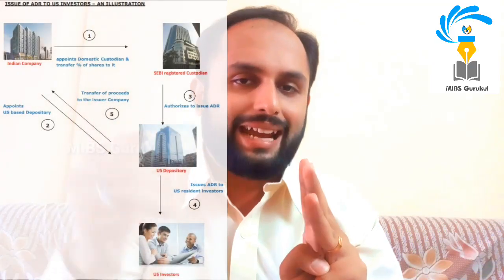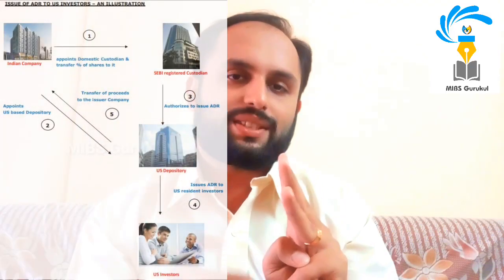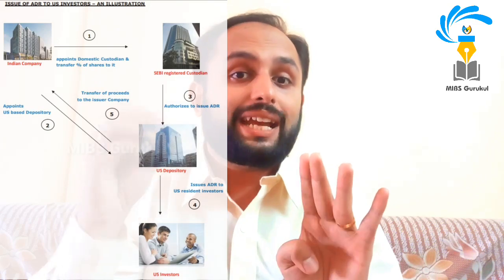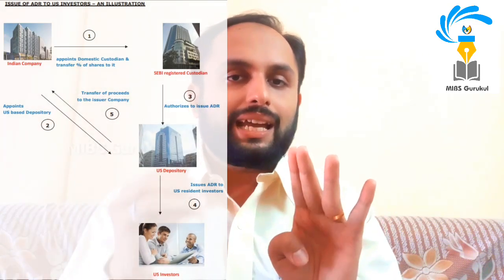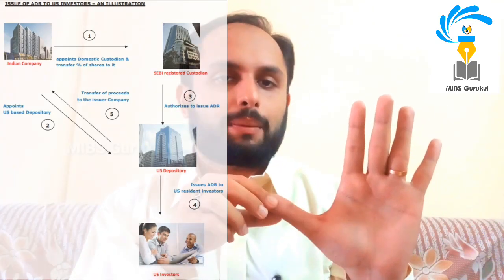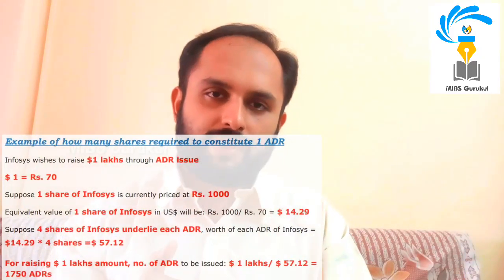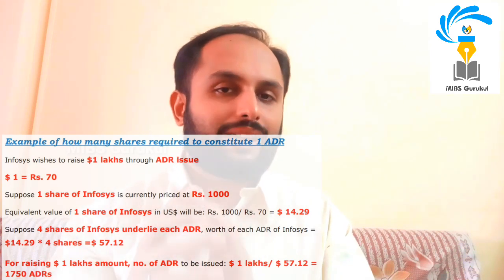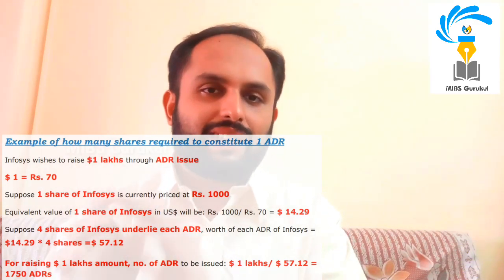Depository Receipts: Important things to know | Stock market instrument | Explained in a simple way.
This video (in English language) shares knowledge updates on the topic "Depository Receipt (DR)". The concept is explained in a simple language and includes different types of DRs along with various examples. Regulatory framework and guidelines relating to DR issue along with issue procedure are also included in this video. Please watch it and give your valuable comments to proceed further.